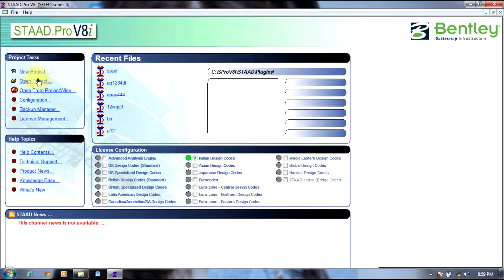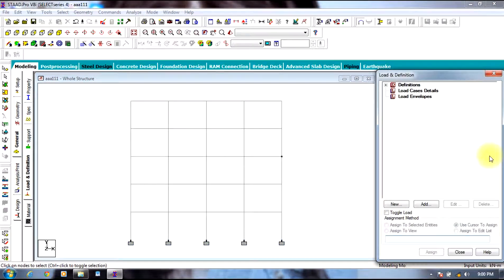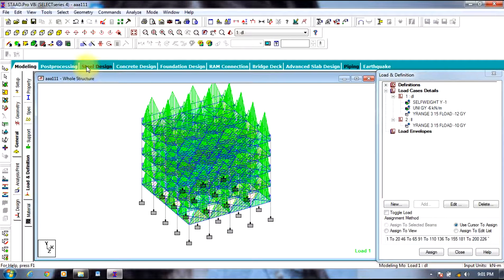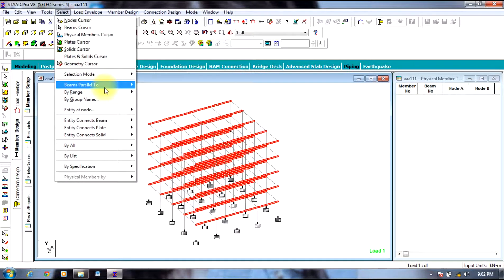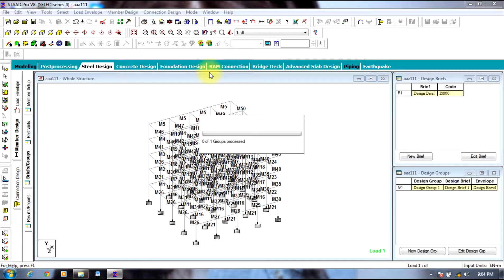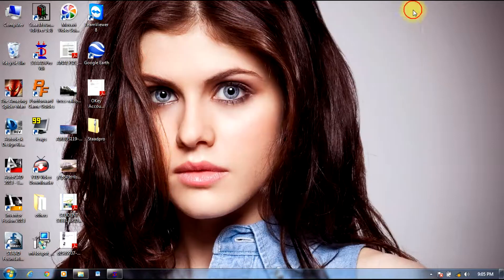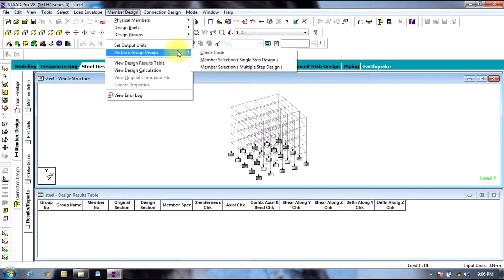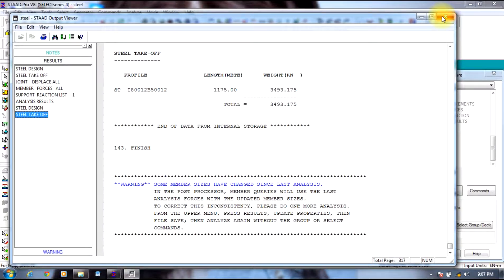STAAD Pro-Tutorials-Design and Analysis of Steel Building-Day 28